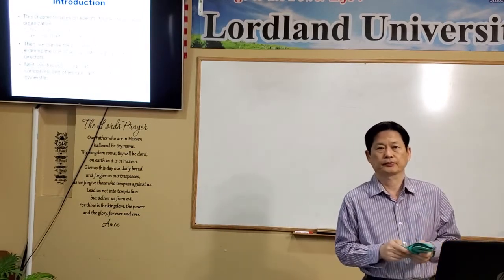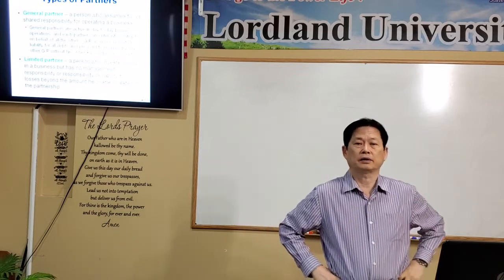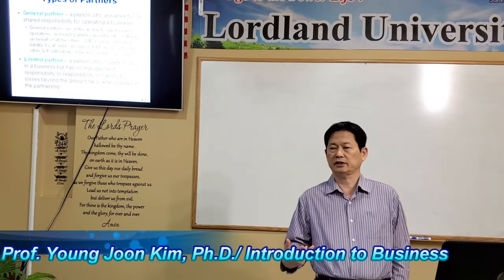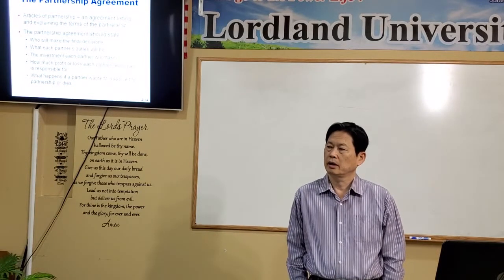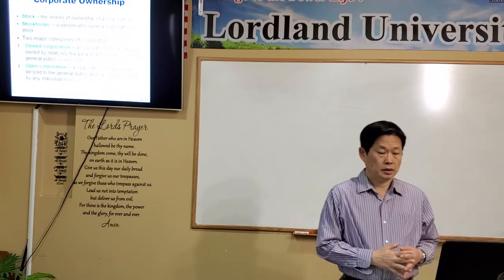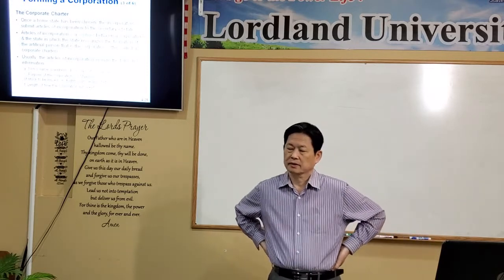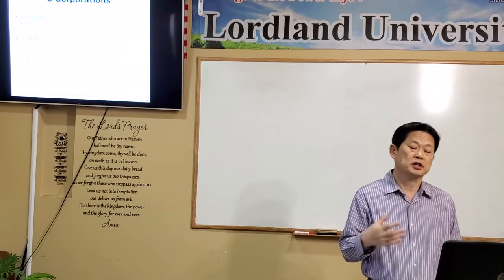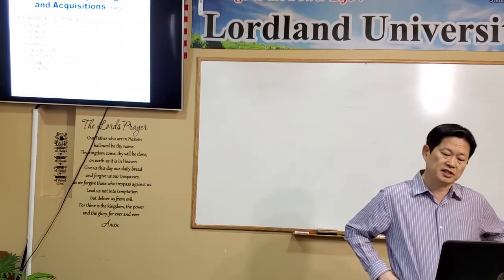Lordland University Prop. Young Joon Kim Introduction of Business 로드랜드대학교 4 김영준 교수